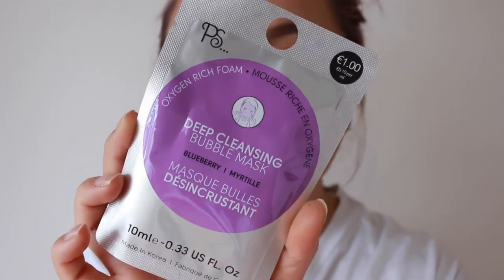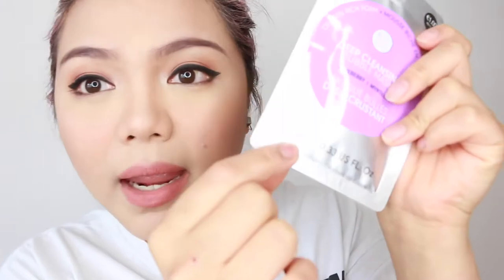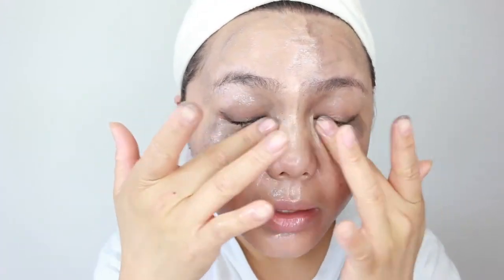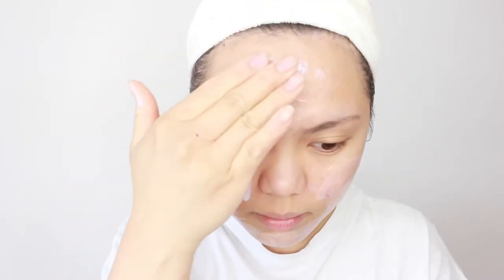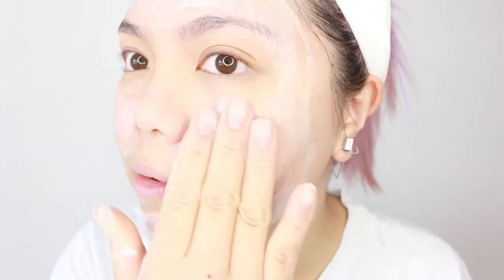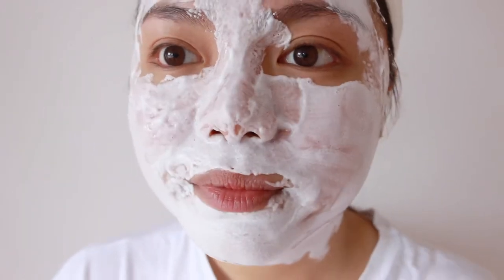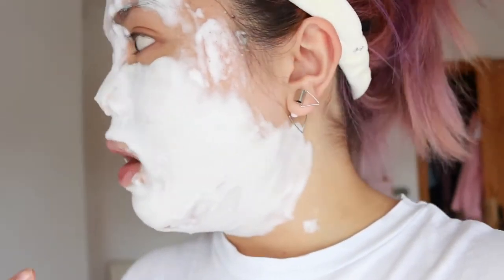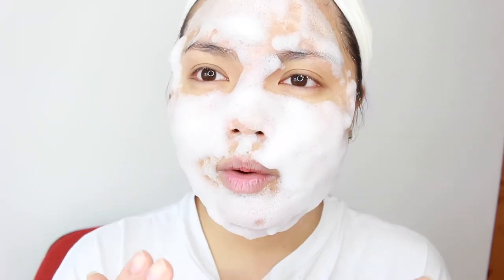Primark BUBBLE MASK! First Impression Review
First time trying on a bubbly mask and I was so amazed!I look like a cloud. hahah
Bought this bubbly mask in Penneys (Primark) and It's so much fun to put on!

Follow me in my other accounts!

febbielita